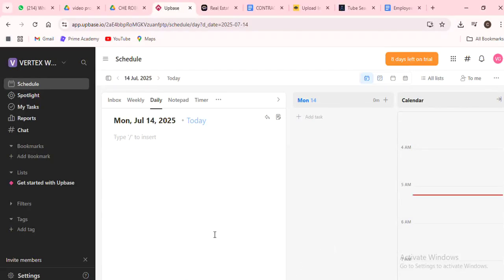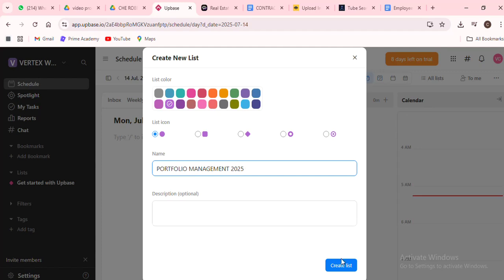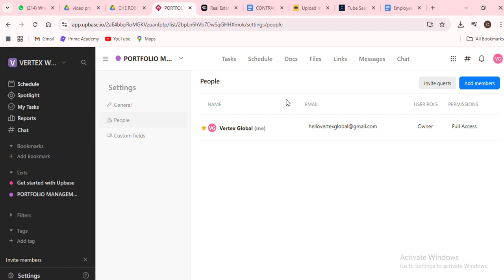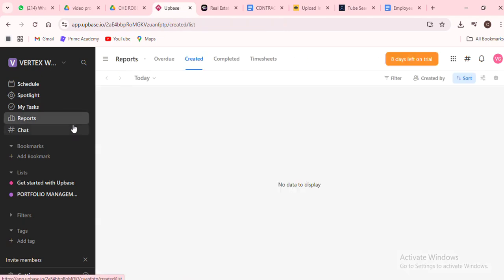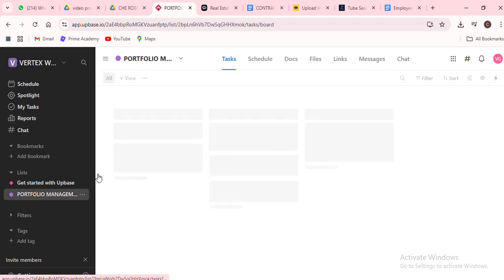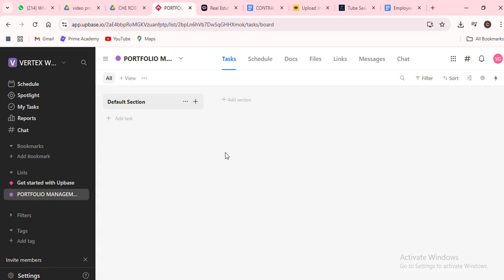How To Use UPBASE For Portfolio Management (Complete 2025 Guide)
Welcome to this comprehensive How To Use UPBASE For Portfolio Management (Complete 2025 Guide) tutorial! In this detailed guide, I'll walk you through everything you need to know about How To Use UPBASE For Portfolio Management (Complete 2025 Guide).

 What You'll Learn in This How To Use UPBASE For Portfolio Management (Complete 2025 Guide) Tutorial:
• Complete step-by-step instructions for How To Use UPBASE For Portfolio Management (Complete 2025 Guide)

Whether you're a complete beginner or looking to improve your skills, this How To Use UPBASE For Portfolio Management (Complete 2025 Guide) tutorial covers everything from basic concepts to advanced strategies. I've designed this guide to be easy to follow, practical, and immediately actionable.

 Why This How To Use UPBASE For Portfolio Management (Complete 2025 Guide) Tutorial is Different:

 Perfect for:
• Beginners who want to learn How To Use UPBASE For Portfolio Management (Complete 2025 Guide) from scratch

Questions? Drop them in the comments below! I read every comment and try to respond to as many as possible.

• Share with anyone who might benefit from learning How To Use UPBASE For Portfolio Management (Complete 2025 Guide)